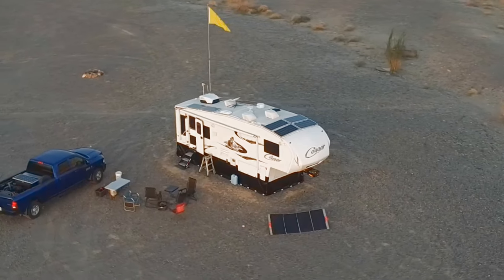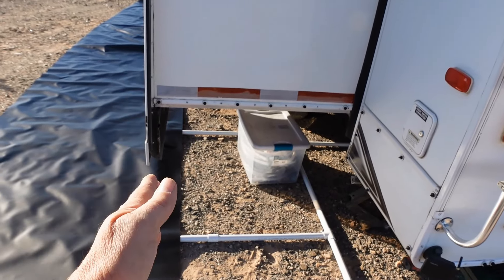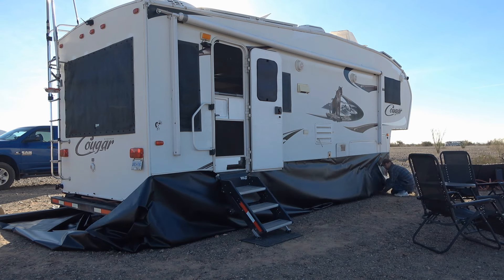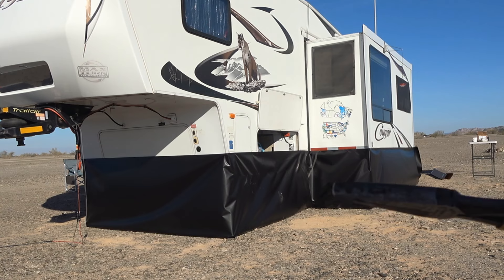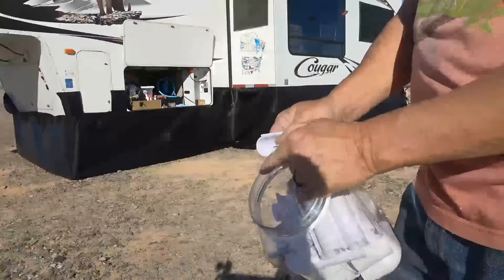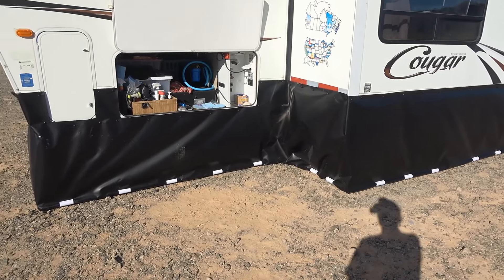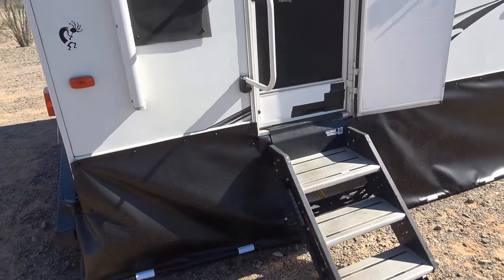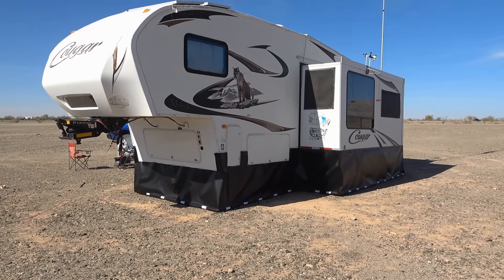EZ Snap RV Winter Skirting - Installation How-To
Link to more information about the RV Skirting on the EZ Snap